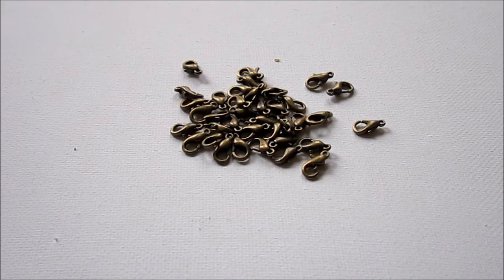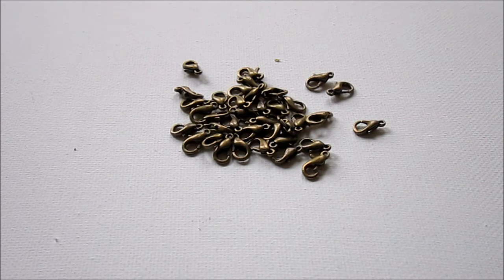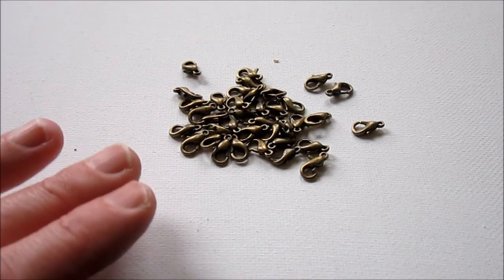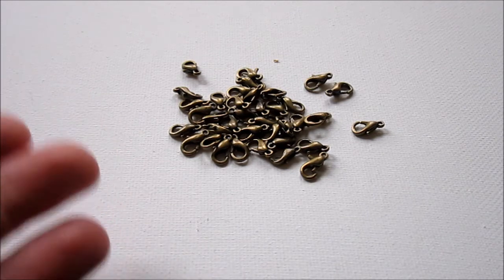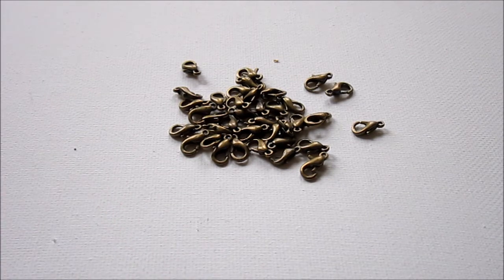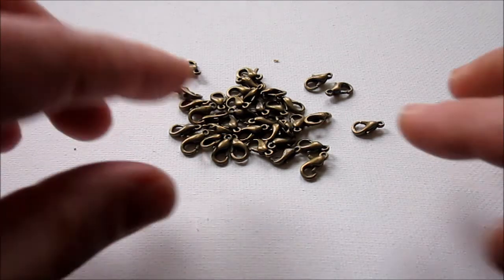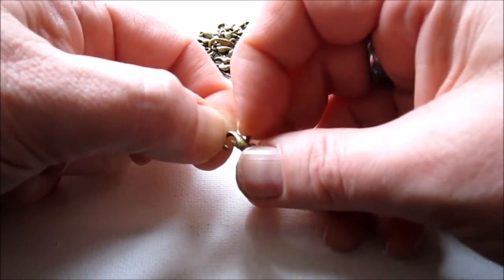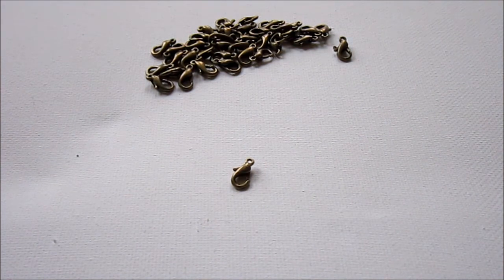Jewelry Making Quick Tip: Working a Clasp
Ever used a lobster clasp and had it fail?  I show you how to save yourself that frustration with this quick tip.